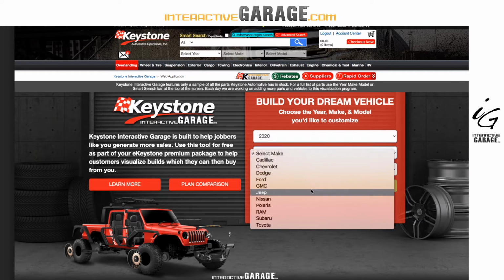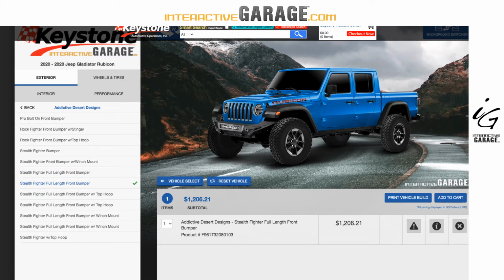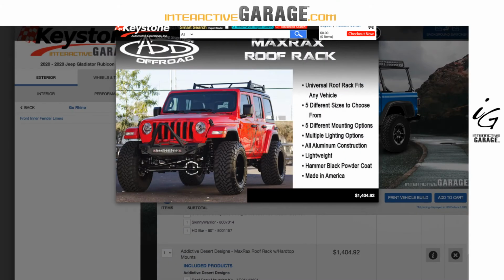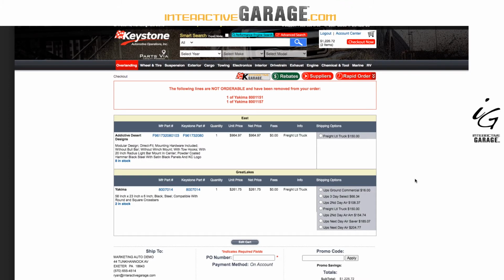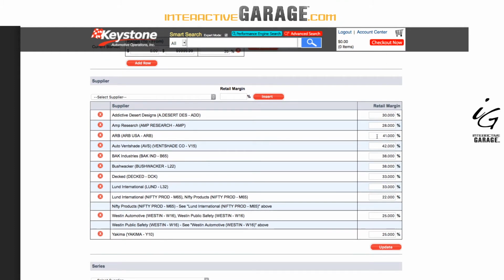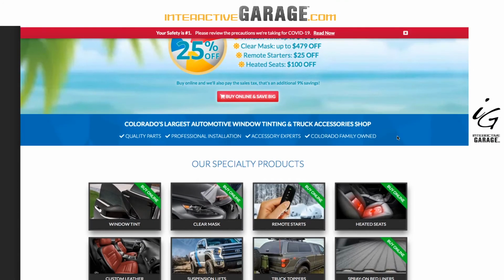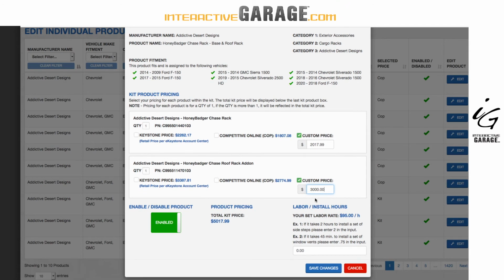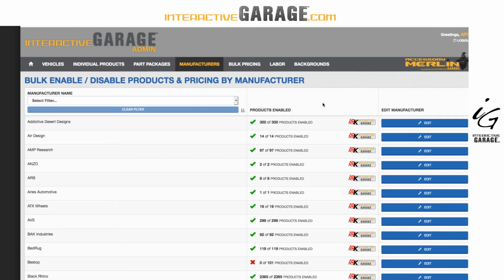New Keystone Premium Account - Interactive Garage Demo & Program Overview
Interactive Garage demo and program overview for new Keystone Premium accounts. From the free version to the custom version upgrade.